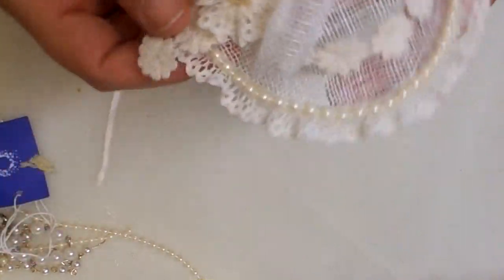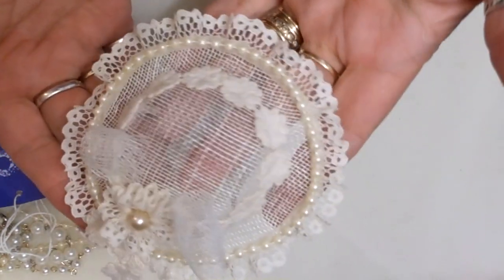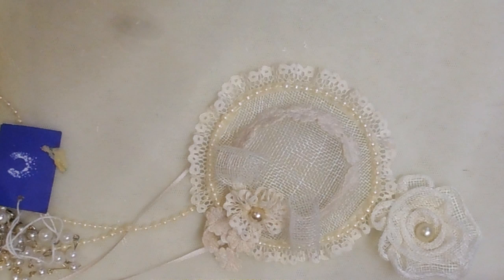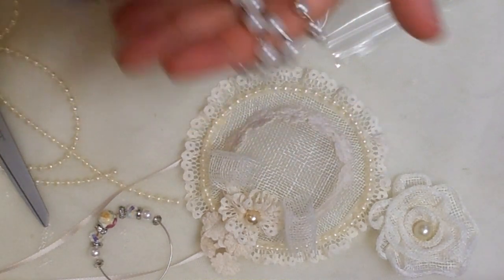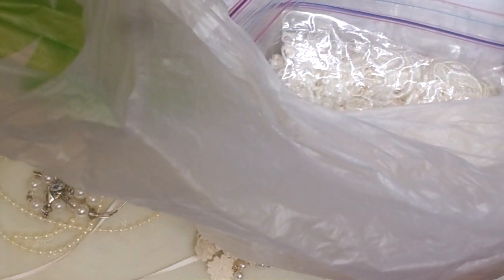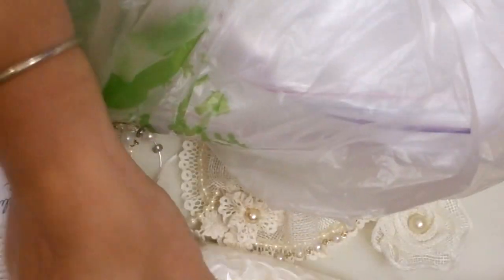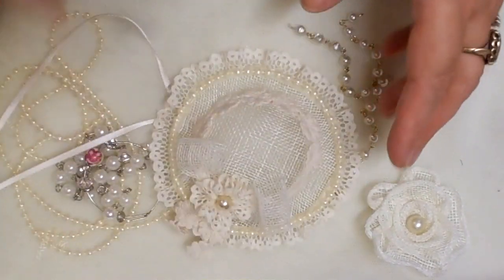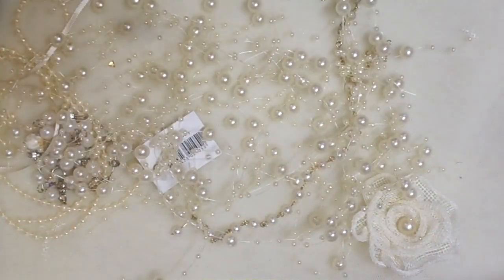What's Happening & What's Coming Soon - jennings644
I love creating anything, and there will be some fabulous upcoming tutorials and lots of new ideas :) xx